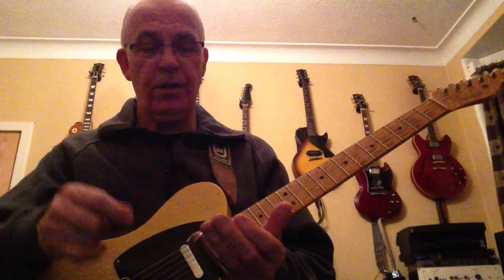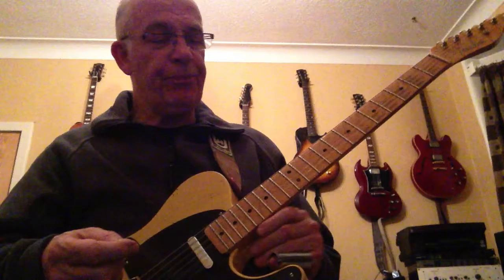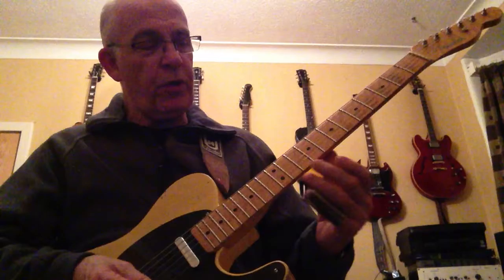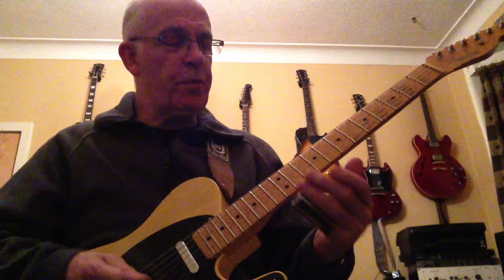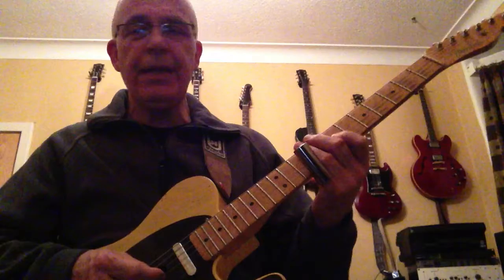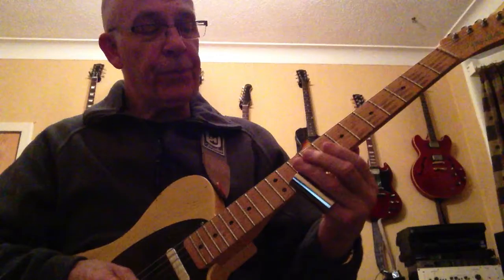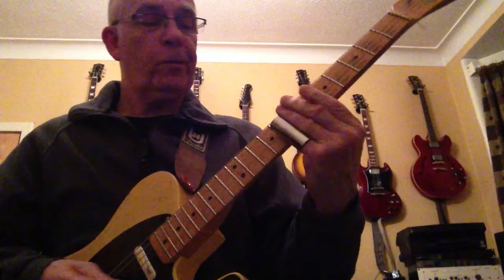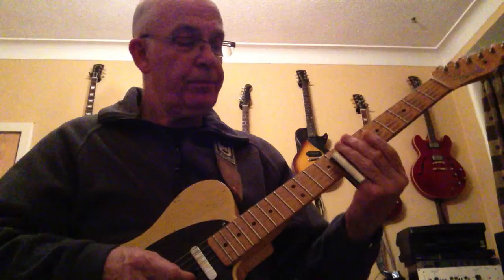Slide Guitar Lesson 1. Jim Keilt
Guitar tips. Slide guitar in standard tuning.